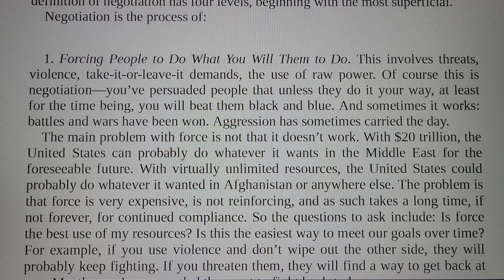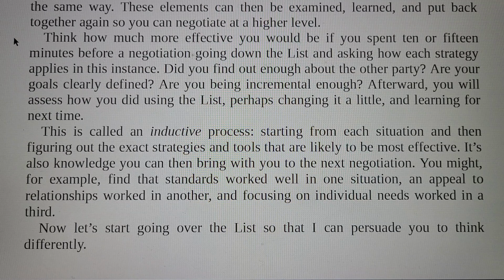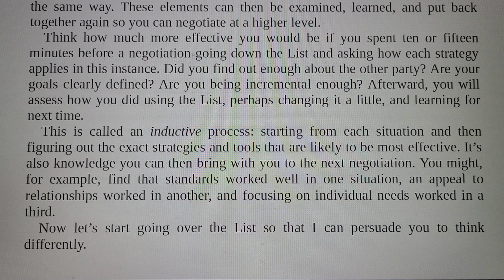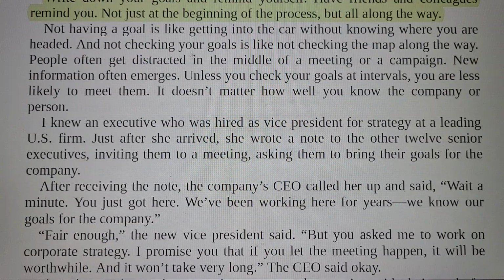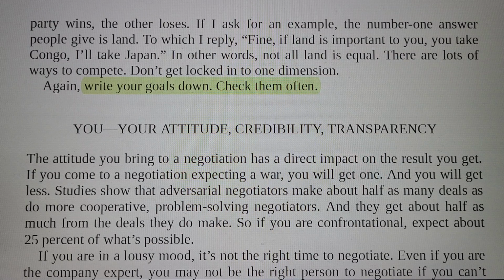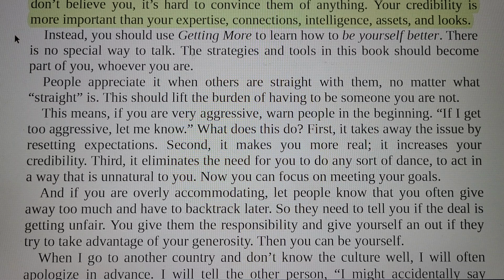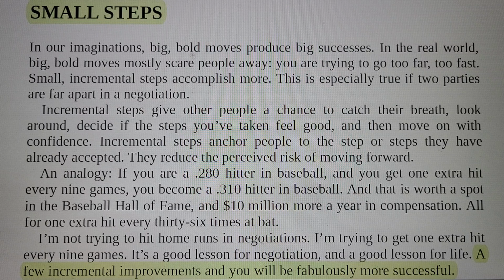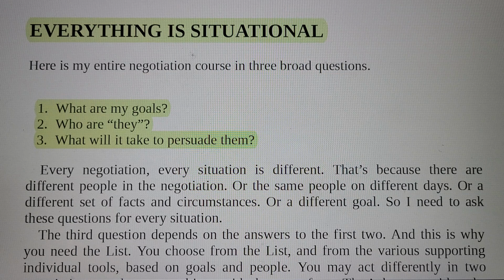Thinking differently_Getting more (How to negotiate to achieve your goals in the real world)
Regarding 'Thinking differently' chapter of 'Getting more' which was written by Stuart Diamond in order to help you achieve your goals in the real world.